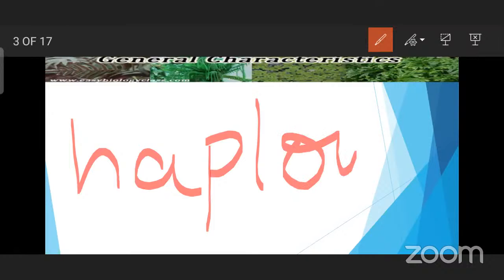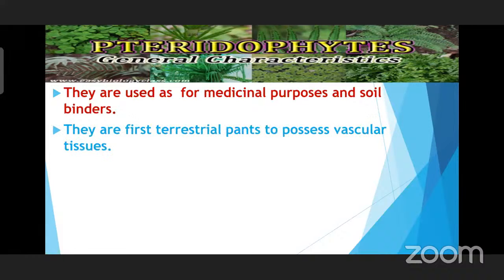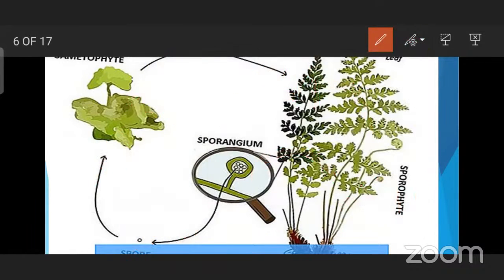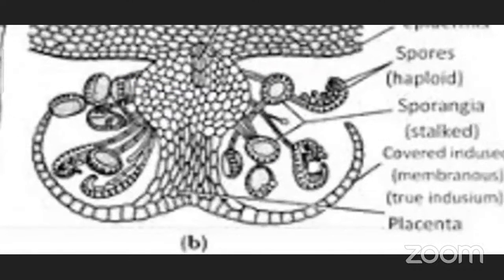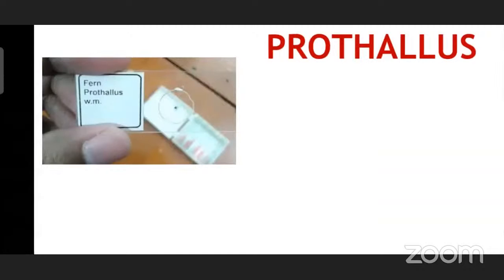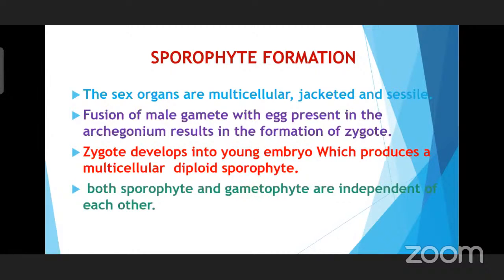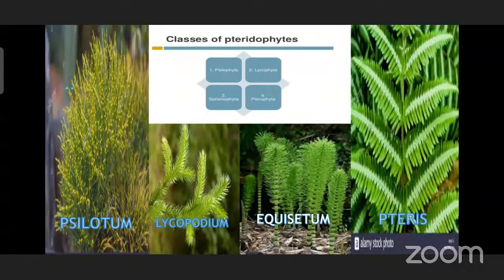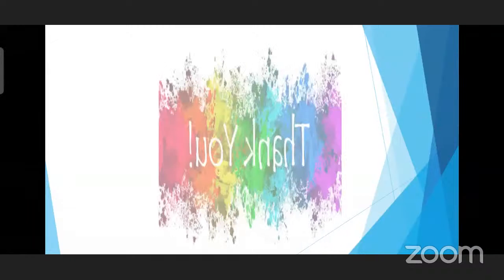BOTANY I DIVERSITY OF THE LIVING WORLD(09)/AFREEN SULTHANA PGT BIOSCIENCE VANGARA